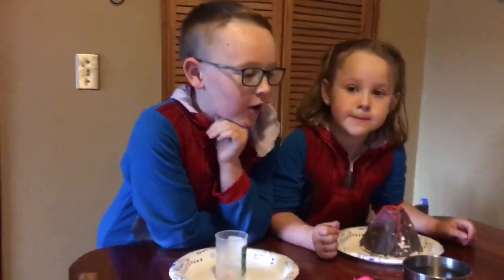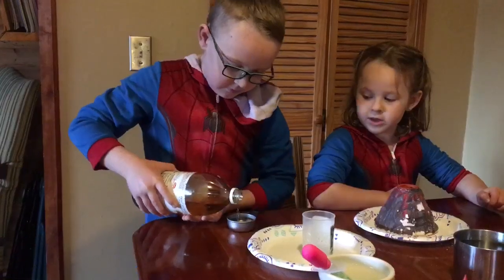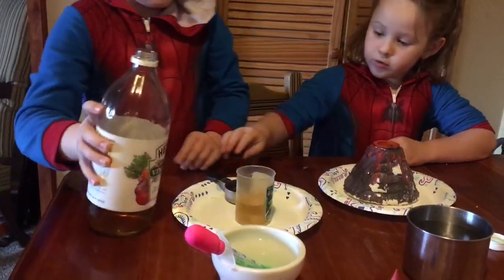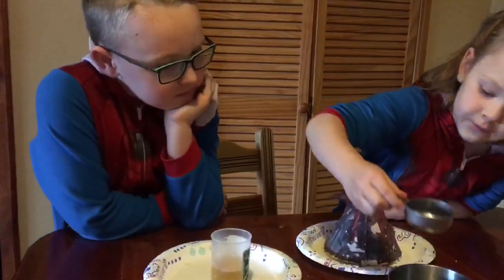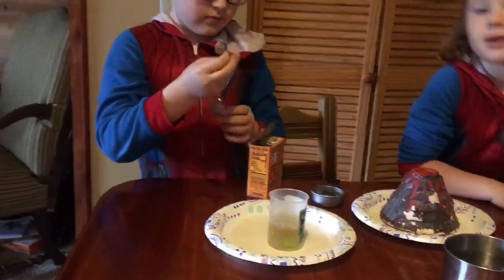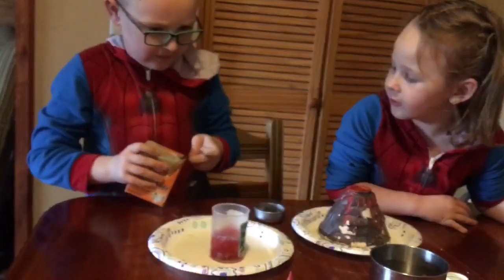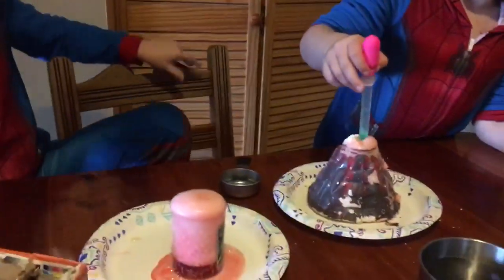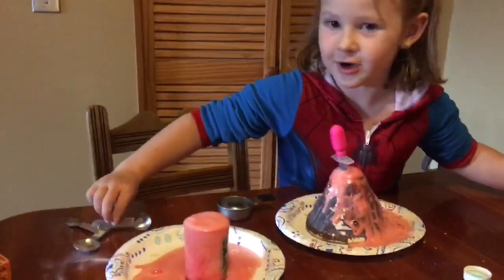Volcano Eruption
DIY Volcano eruption